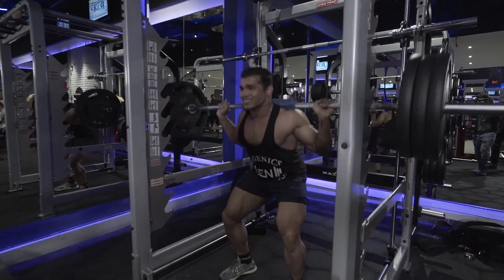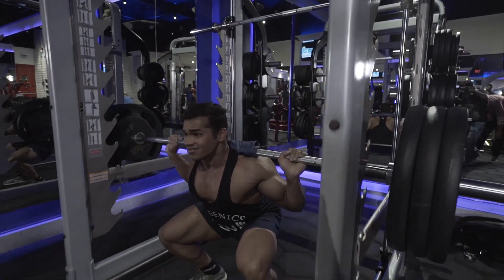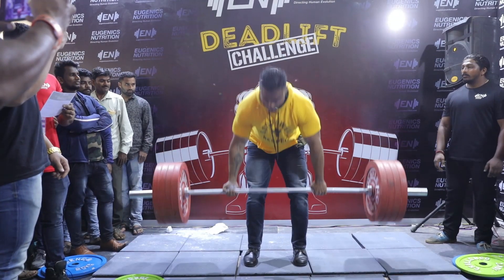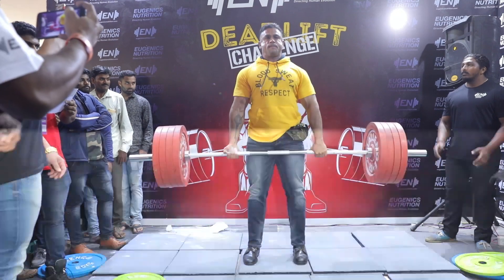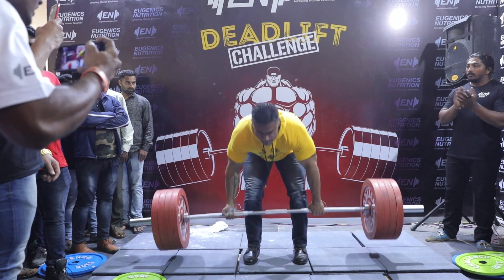HOW TO BUILD A STRONG CORE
I AM JUST SHARING MY VIEWS  AND KNOWLEDGE THAT
I HAVE BECAUSE OF MY PERSONAL EXPERIENCES.